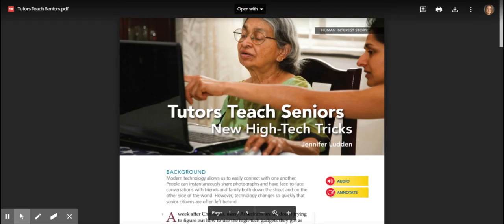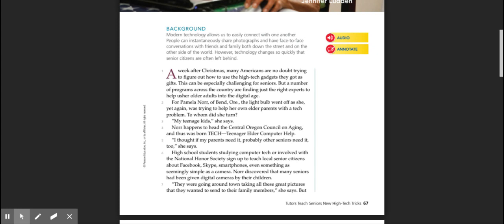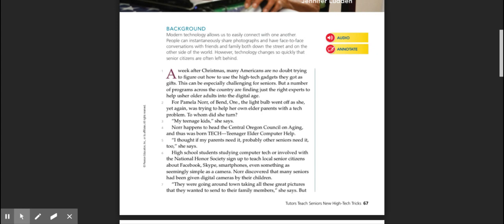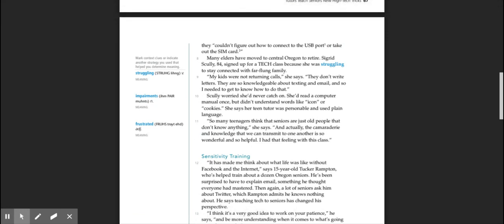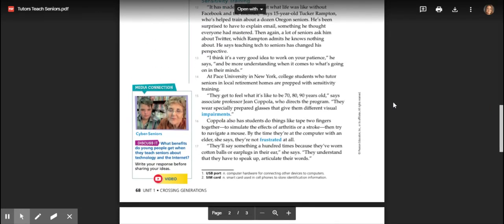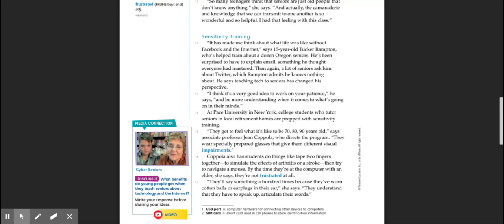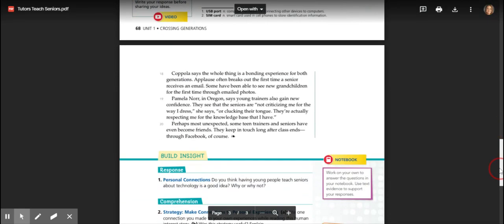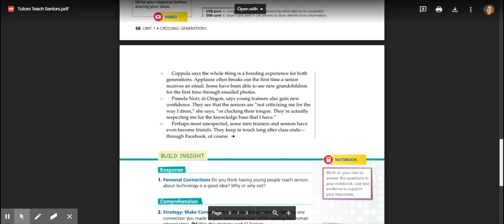Tutors Teach Seniors.pdf -